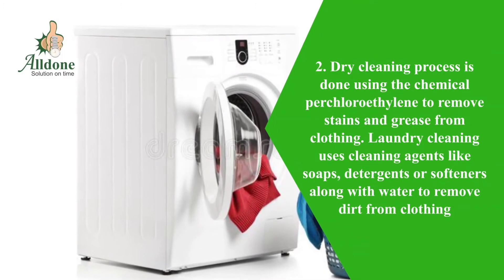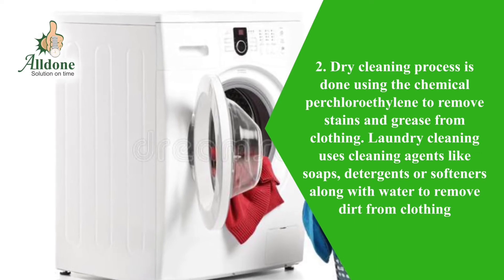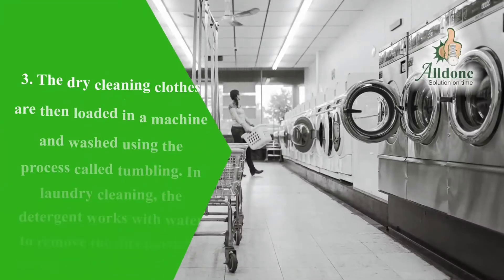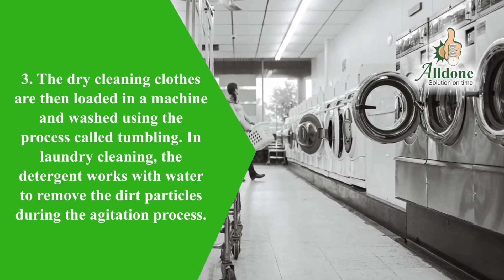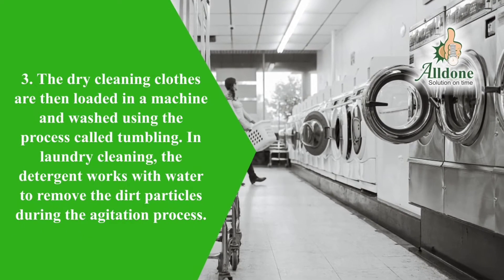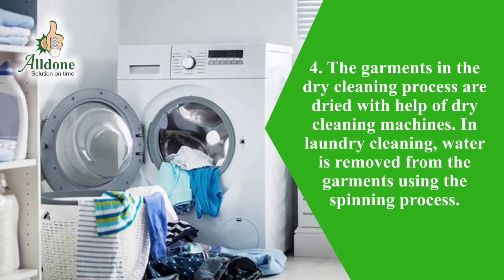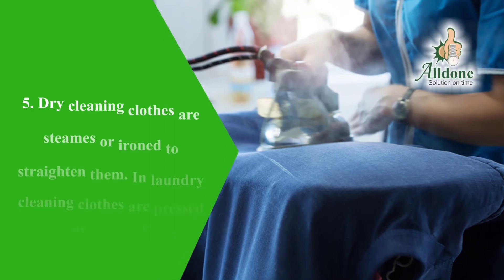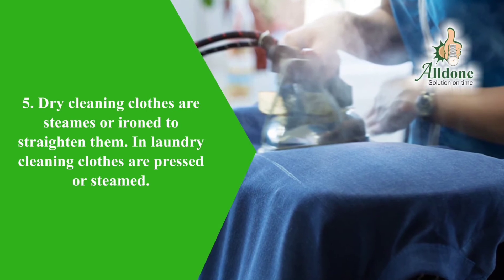Alldone opt.Unique European concept without the use of perchloroethylene dry cleaning solvent.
Alldone opt.Unique  European concept without the use of  perchloroethylene dry cleaning solvent which is Ban world wide.
ALLDONE IS HERE TO HELP YOU WITH YOUR DAY TO DAY CHALLENGES
- [ ] LAUNDRY & DRY CLEANING